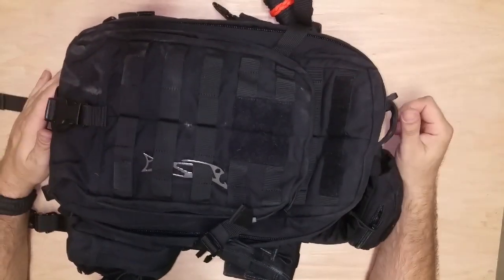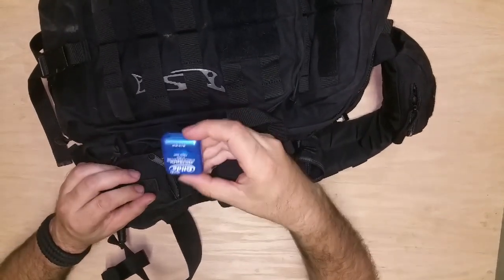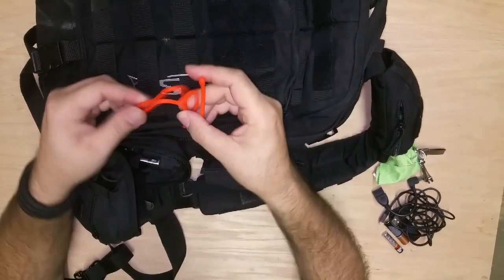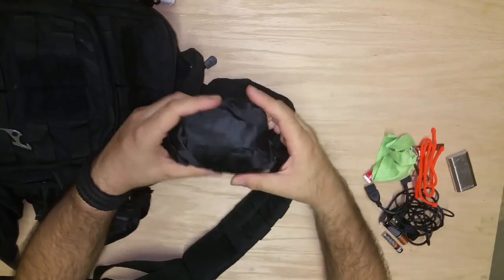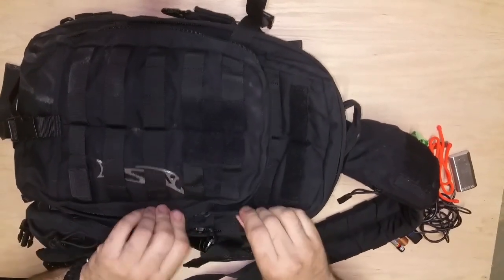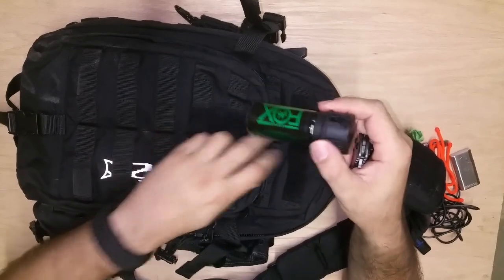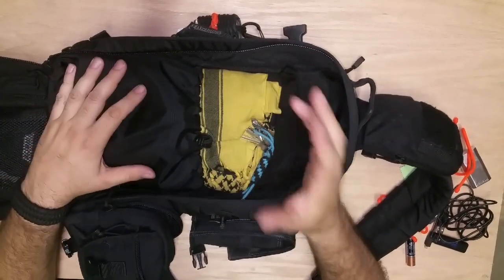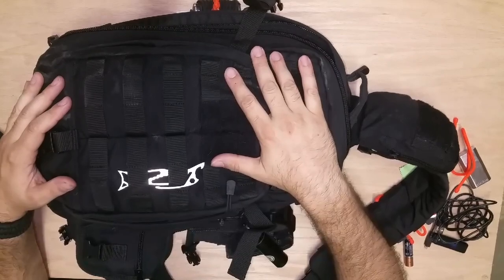My edc pack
What I carry